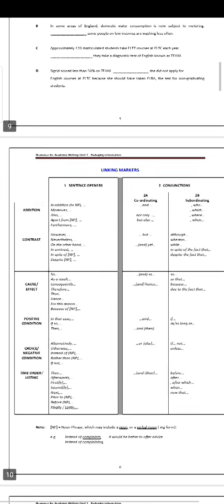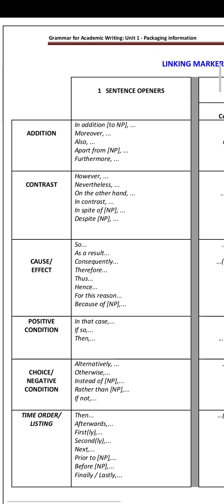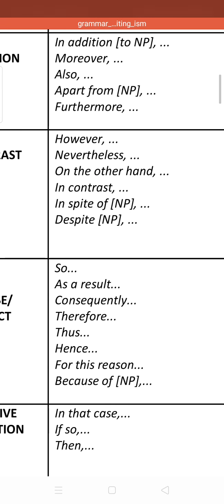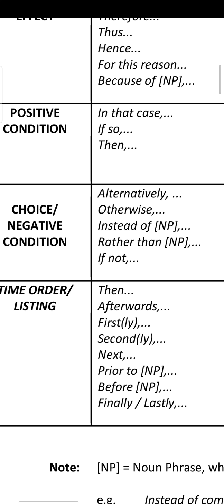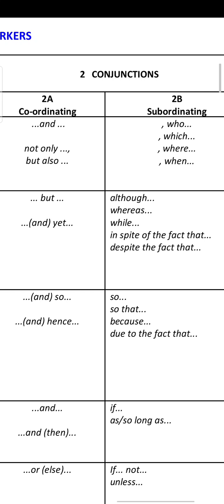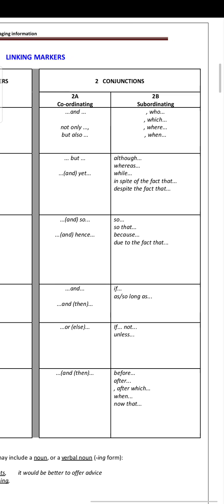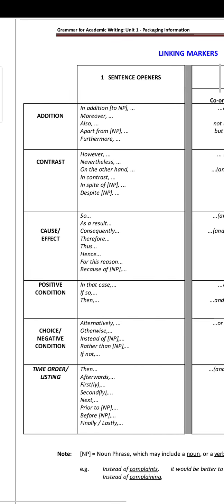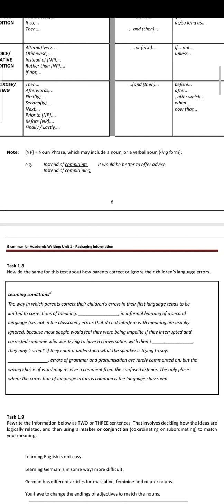Grammar for Academic/session 1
Linking Markers-sentence openers, conjunctions (coordinating and sub ordinating) to use in Academic Writing